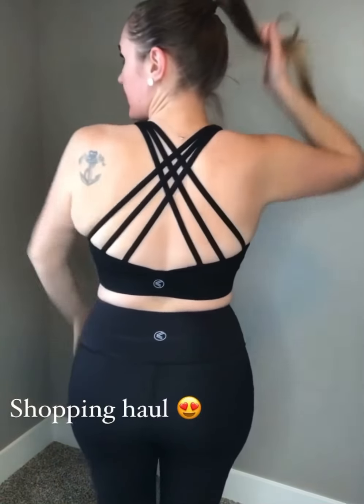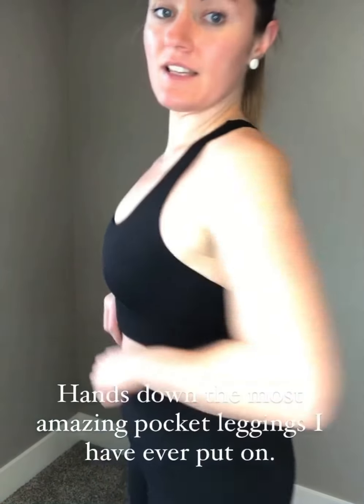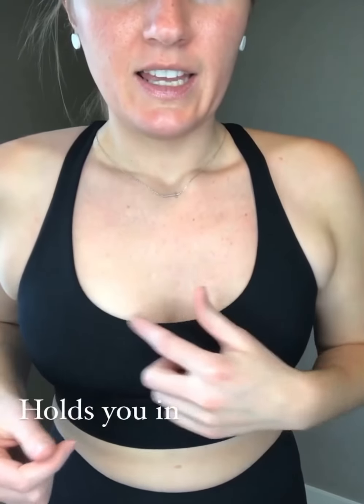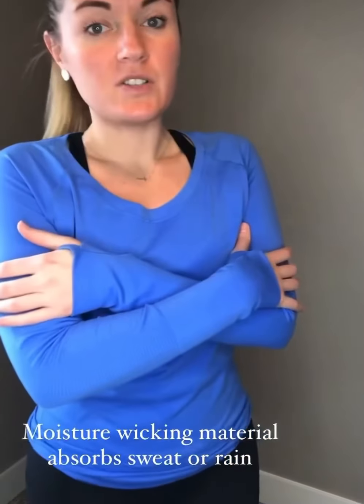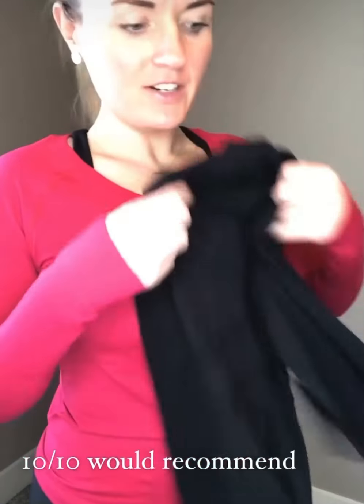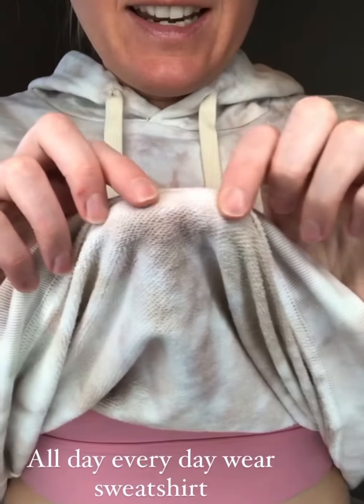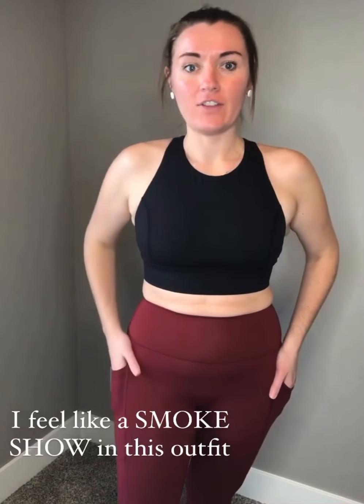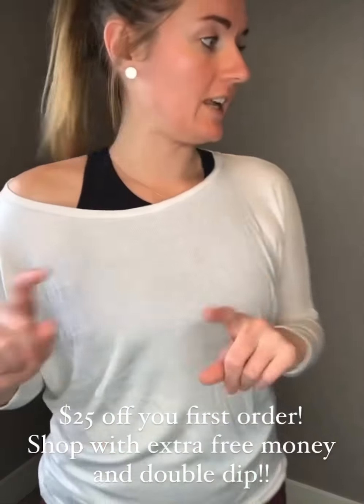Shopping haul try on 😍